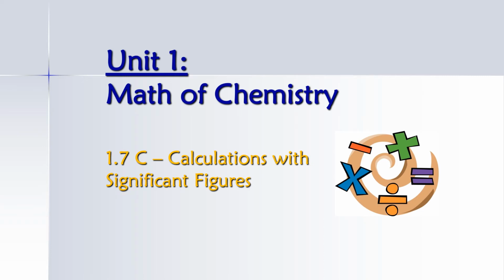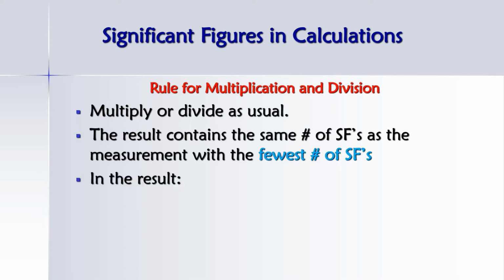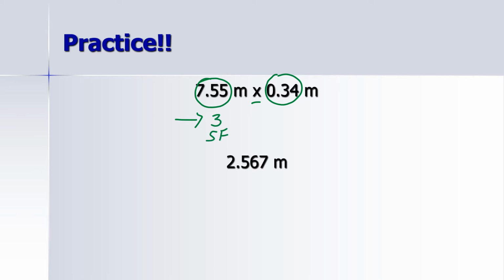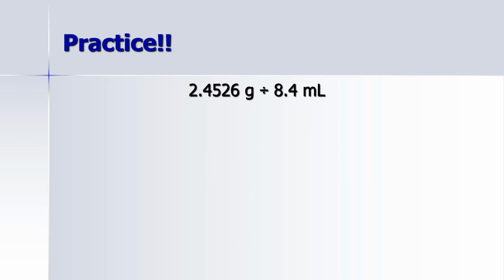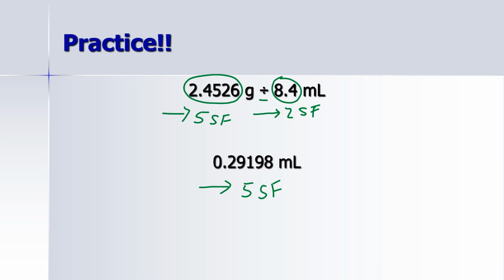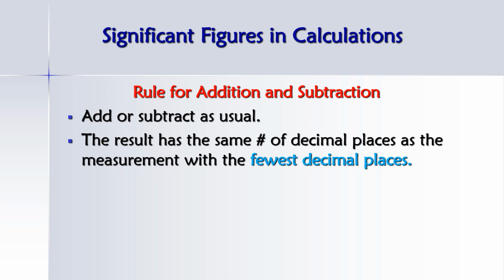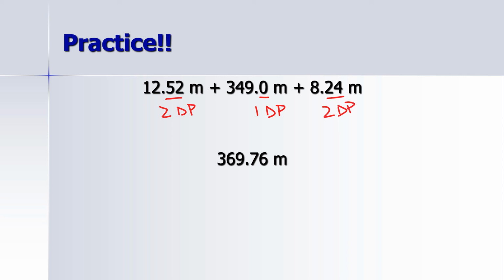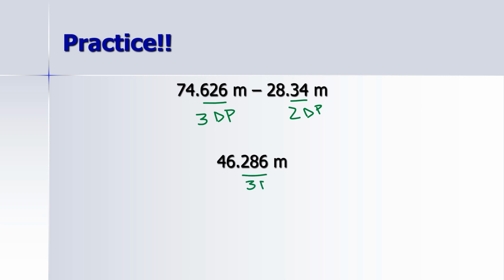1.7 - Part C - Addition, Subtraction, Multiplication, Division with significant figures I Unit 1